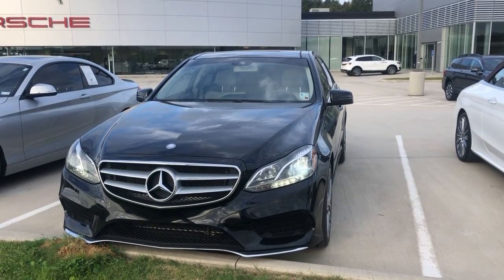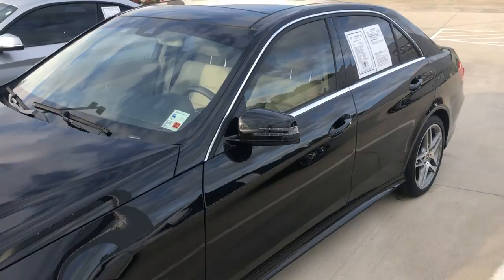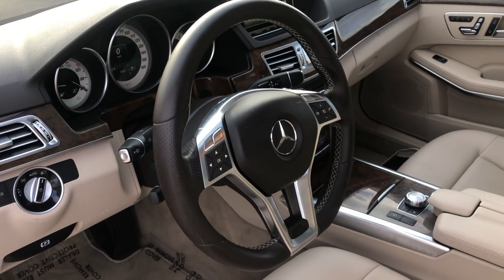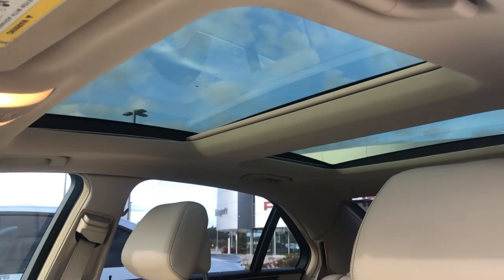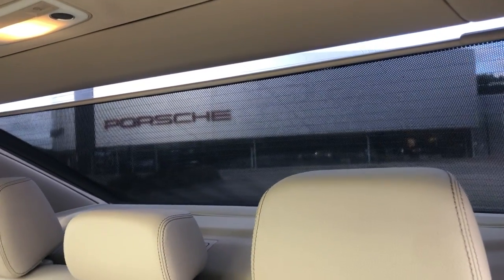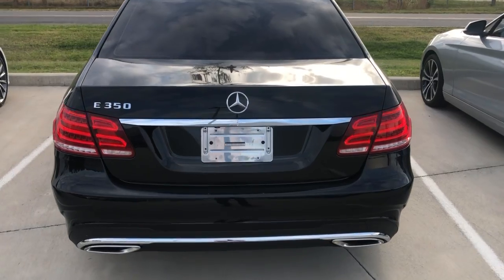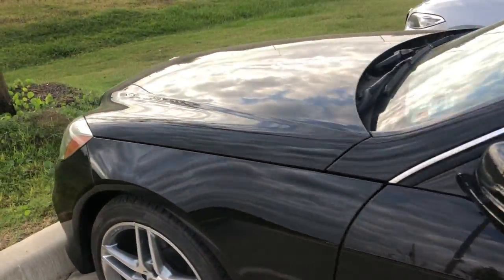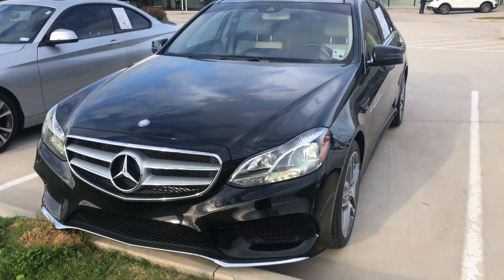2014 Mercedes E350